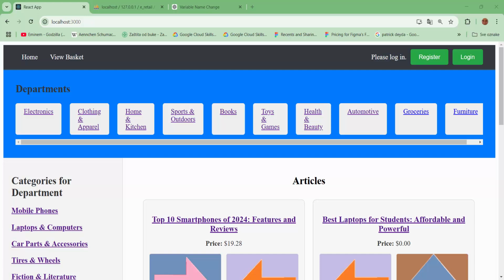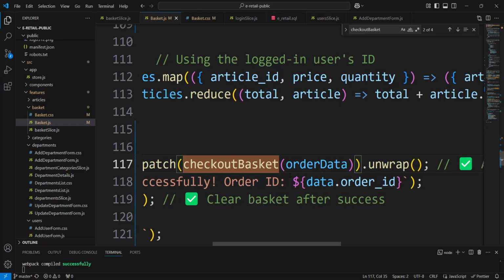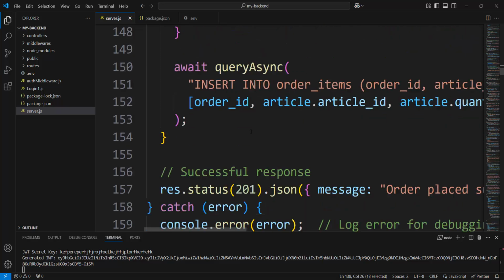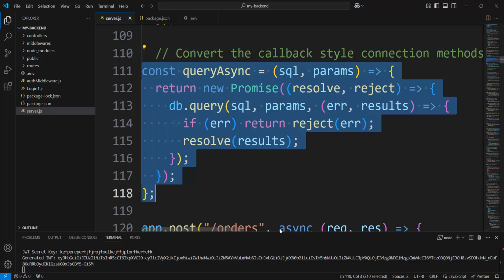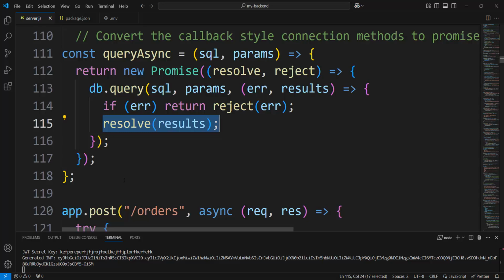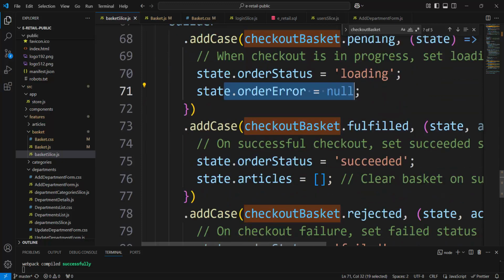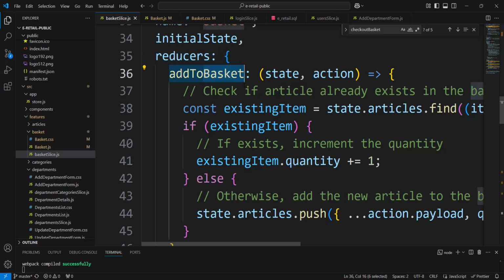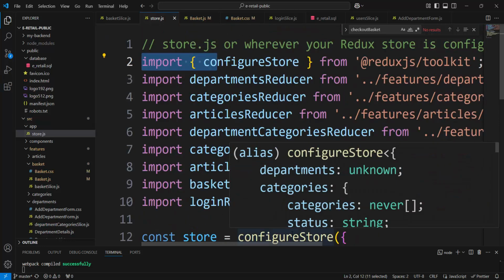user_id orders orders_items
user_id basket orders orders_items

Fetch orders with items

Shopping cart orders

user_id in orders

Manage order items

Order summary with items

Backend to frontend orders

Express.js order handling

Orders and basket system

Ecommerce order management

Video Description:
Learn how to handle user orders, baskets, and order items efficiently. This tutorial covers retrieving orders using user_id, managing baskets, and linking order items for a complete checkout experience. From backend data in Express.js to frontend display, follow along to build a seamless eCommerce system. Watch now!